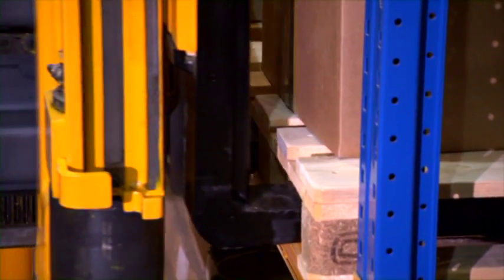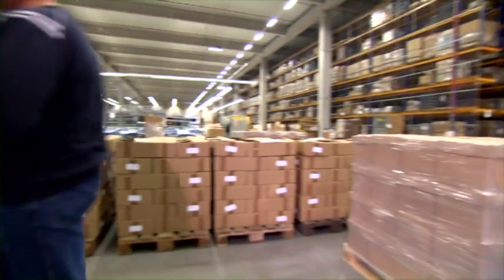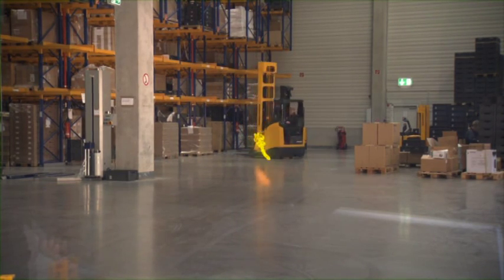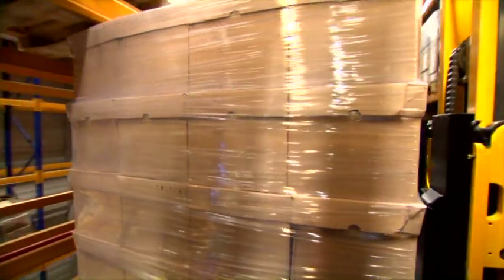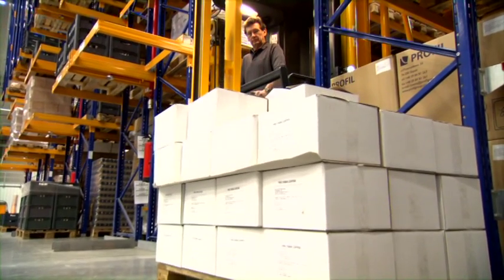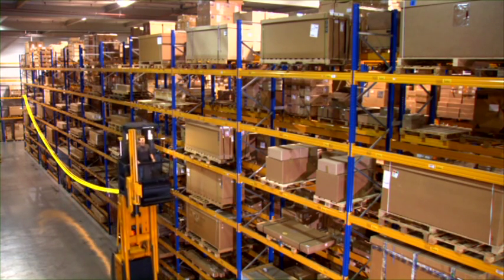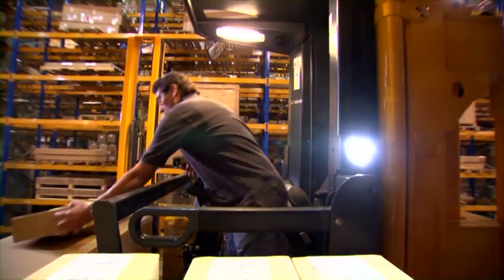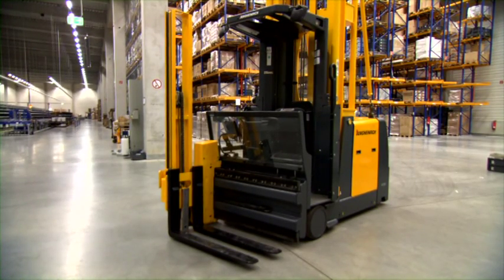Warehouse Navigation (Jungheinrich EKX 513)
RFID technology and the Jungheinrich Logistics Interface enable Jungheinrich Very Narrow Aisle forklift trucks with Warehouse Navigation to increase productivity by up to 25%.
The truck can continually feed back its location via transponders in the floor. Orders received from the warehouse management system are transmitted to the truck's Radio Data Terminal. The terminal's Logistics Interface translates the data and passes on the information directly to the truck controller. This means the truck knows the exact destination to approach. The operator simply has to give the travel and lift commands and the truck will approach the pallet location automatically in diagonal travel at the best angle to ensure optimum productivity.